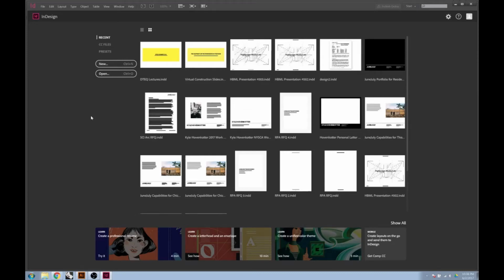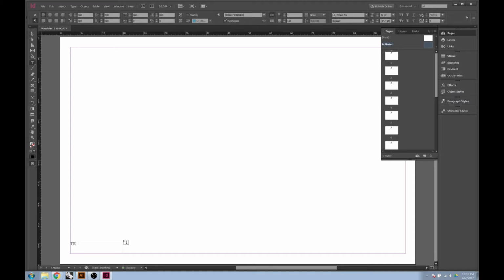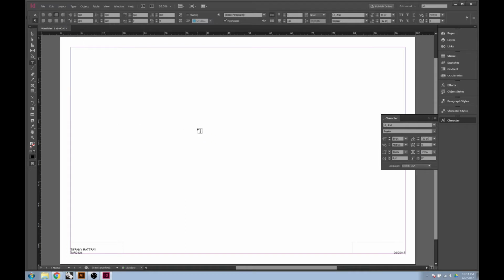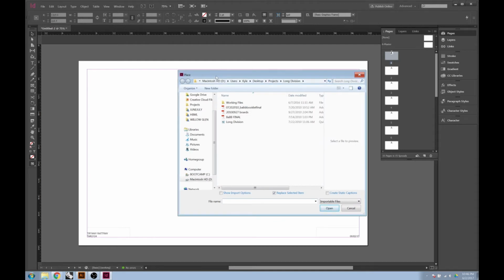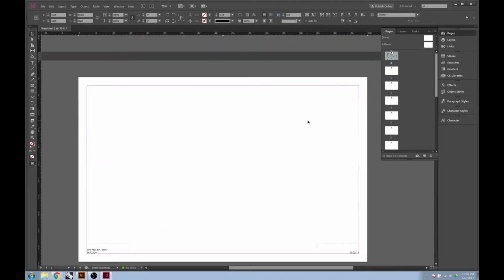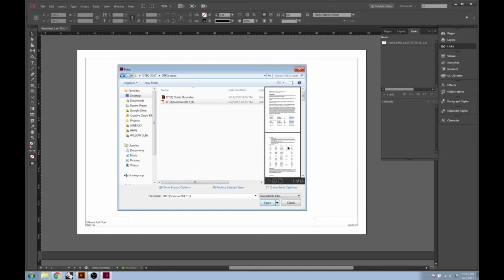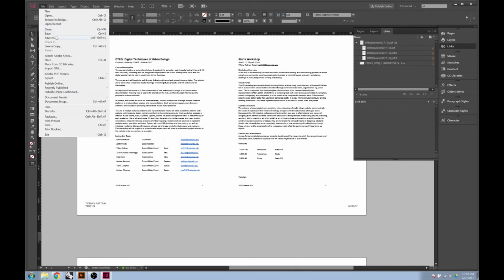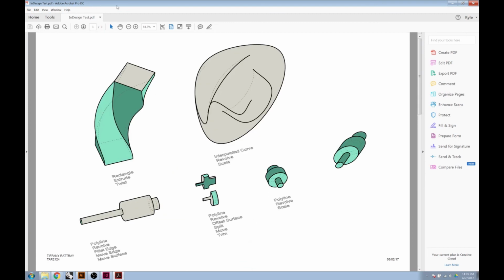compiling and exporting work with indesign